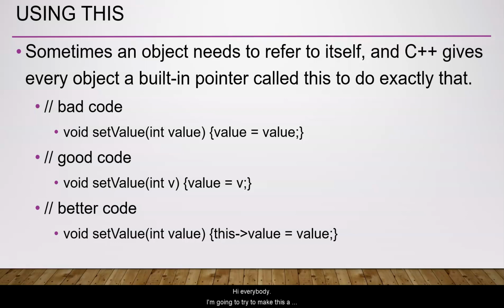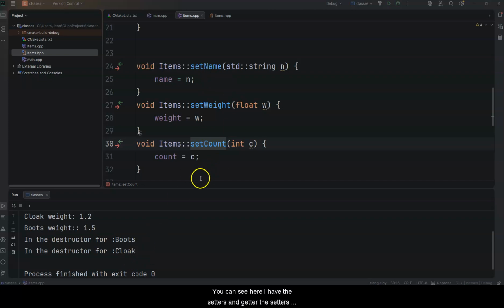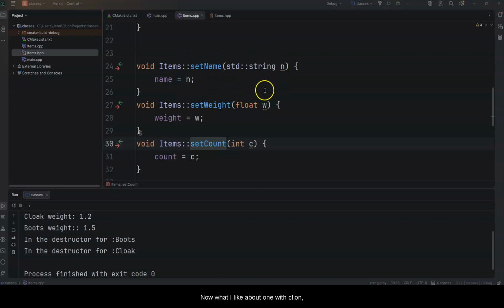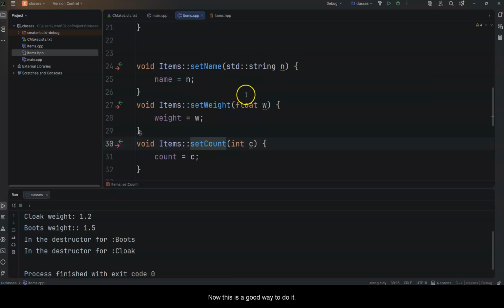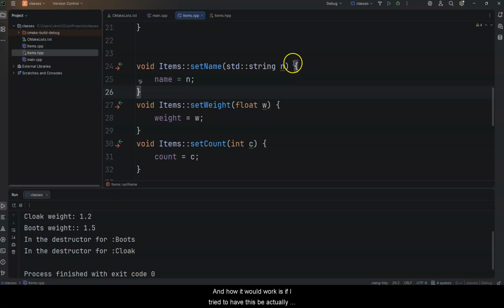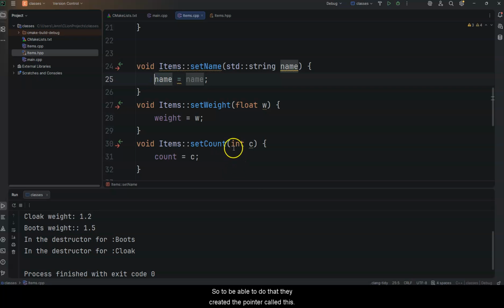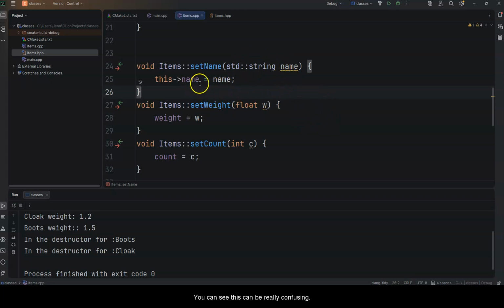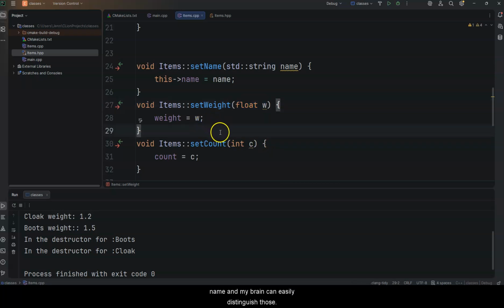This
Using the this pointer in C++. Done in CLion 2025.3.1.